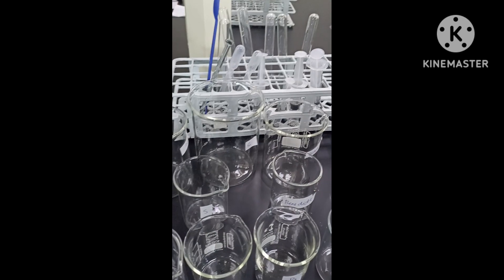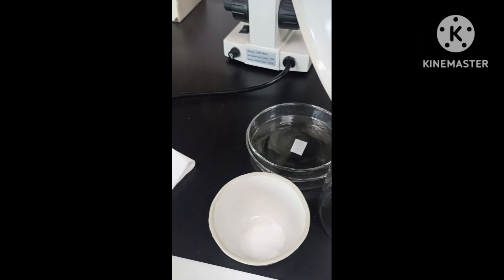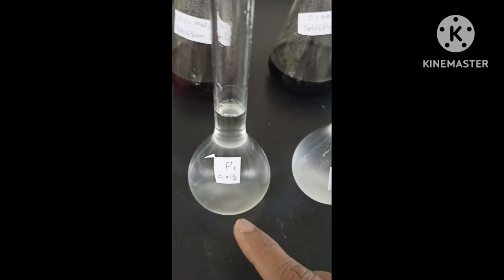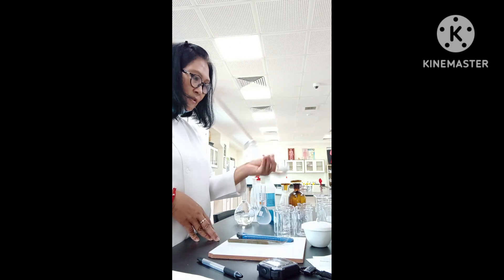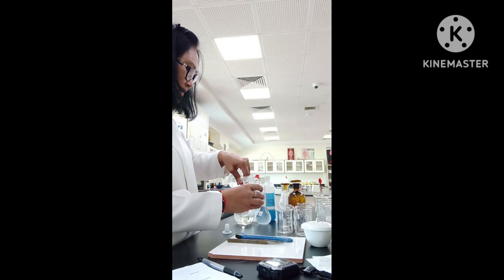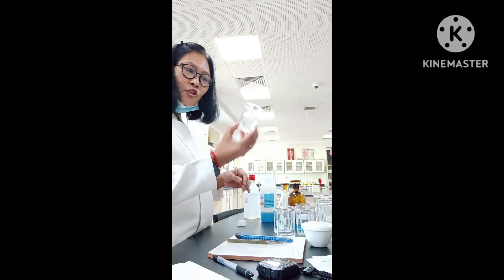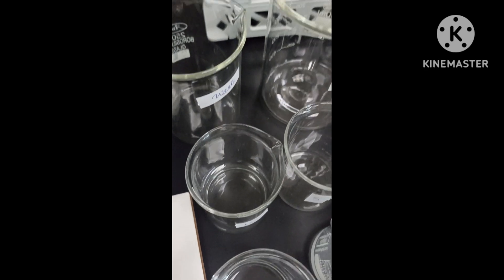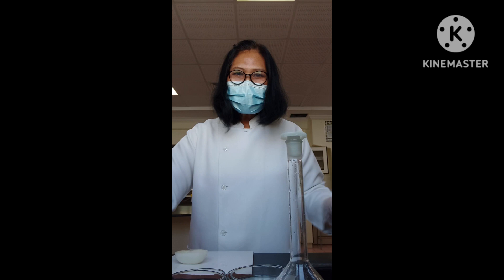BIO LAB WORLD UNITY